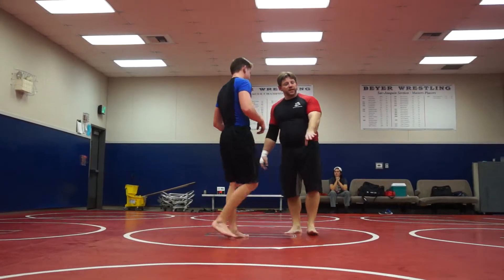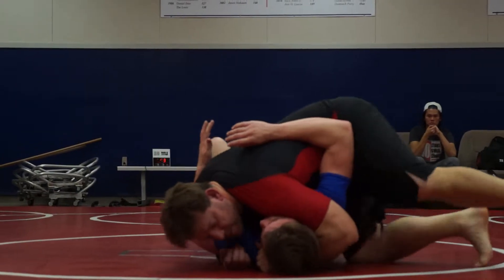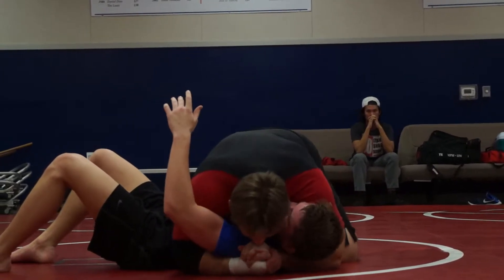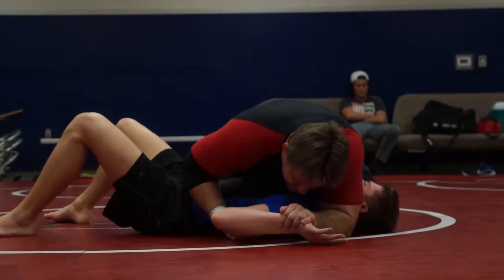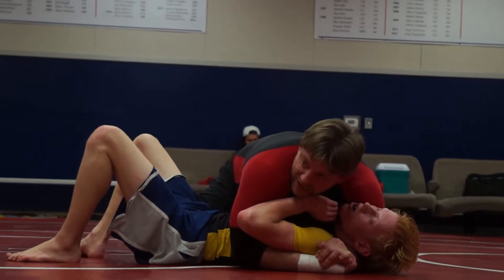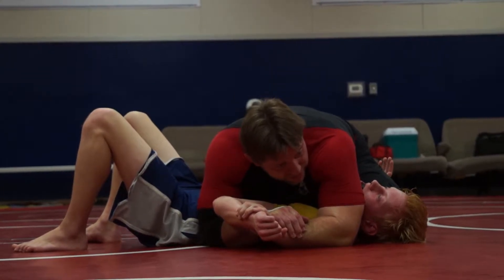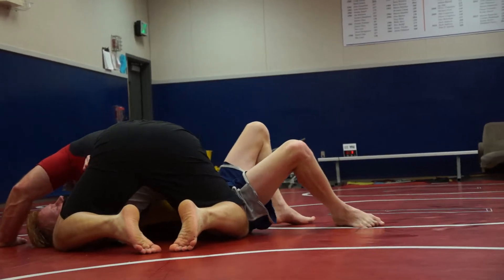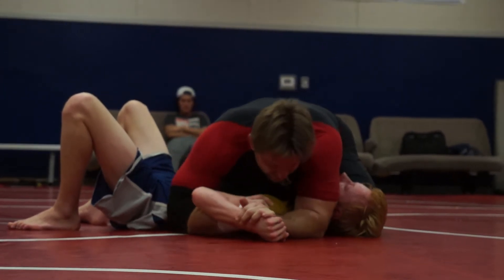M.G.C. #422: Side Control to Key Lock (Double Wrist Lock)